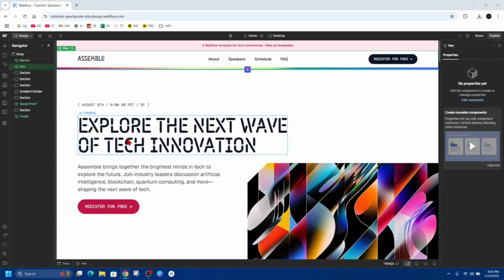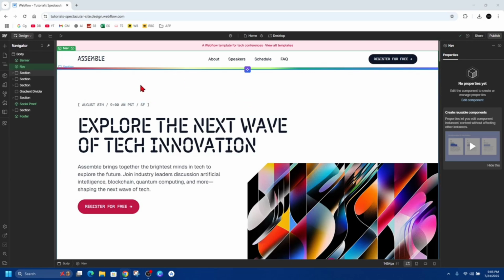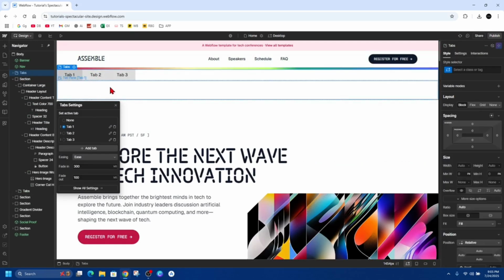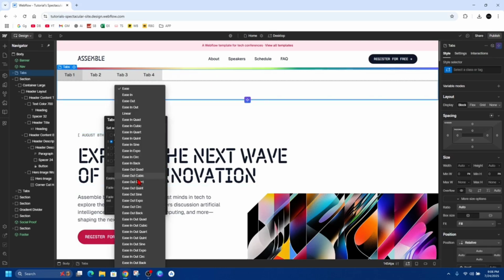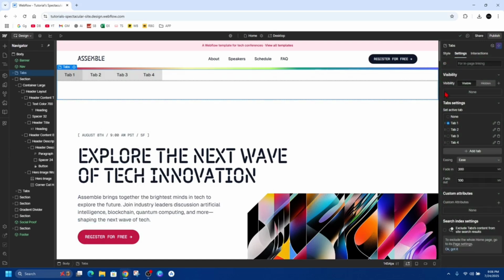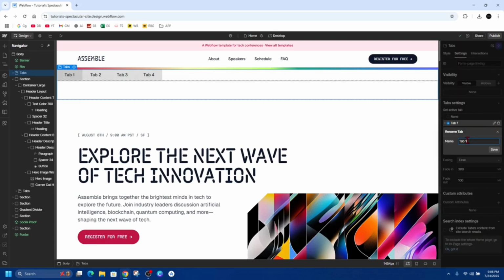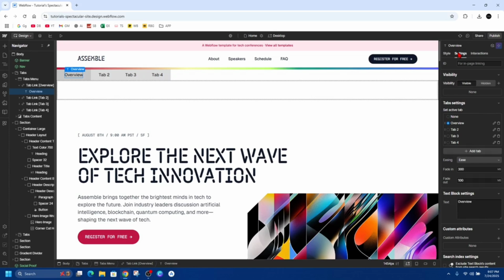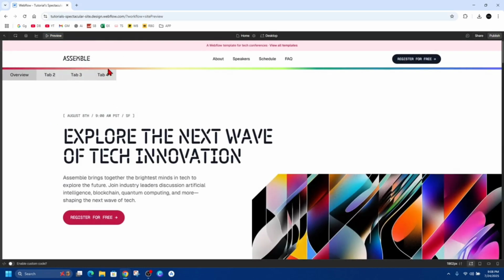How To Use Tabs In Webflow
In this video, we show you how to use Tabs in Webflow to create interactive, user-friendly layouts that organize your content cleanly. You'll learn how to add a Tabs component, customize tab labels and content, and style everything to match your site’s design. Whether you're building a product page, FAQ section, or service overview, this tutorial makes using Tabs in Webflow simple and effective.